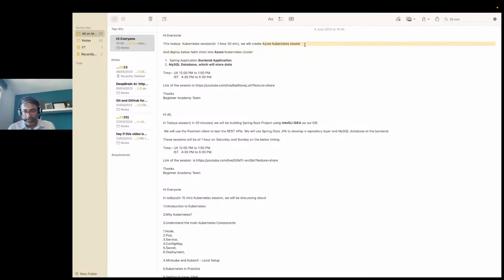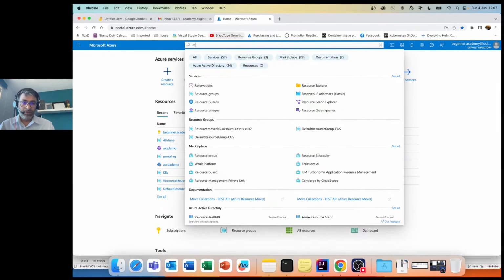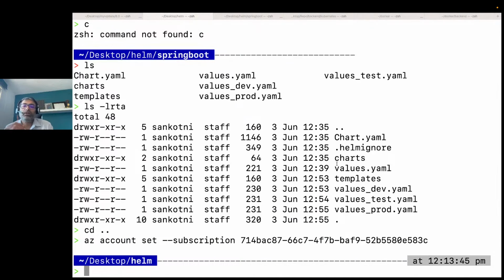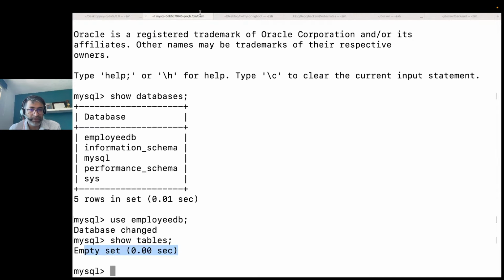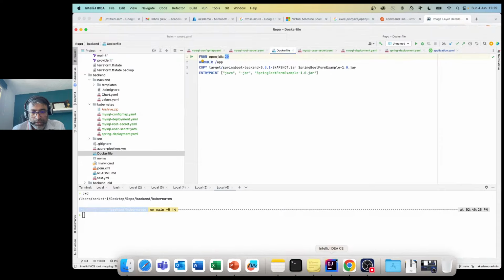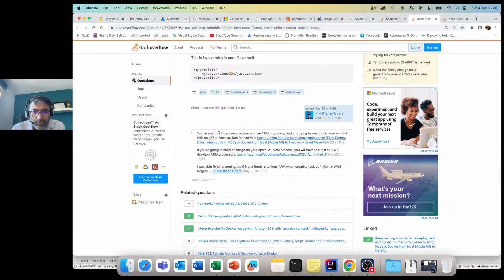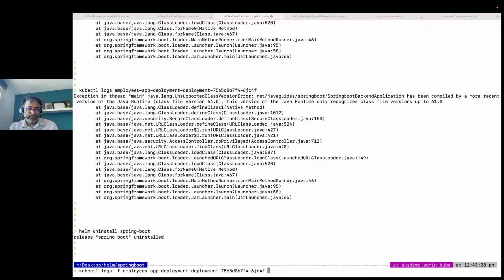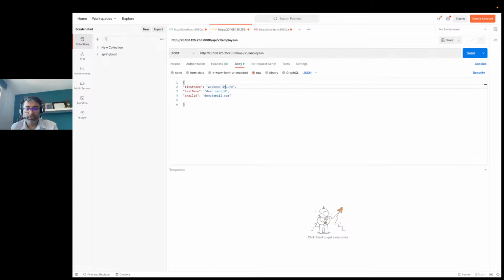Azure Kubernetes cluster(AKS): Deploy SpringBoot & Mysql DB helm chart #012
Deploy Spring Boot &  MySQL Database helm chart into Azure Kubernetes cluster

1.  Spring Application Backend Application
2. MySQL Database, which will store data

Time:- UK 12:00 PM to 1:00 PM
            IST   4:30 PM to 5:30 PM

Thanks
Beginner Academy Team